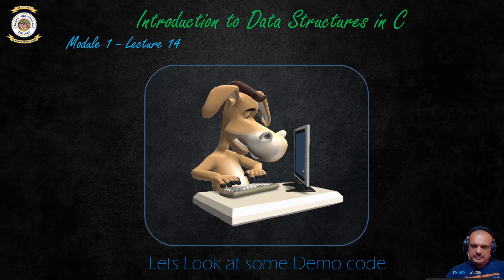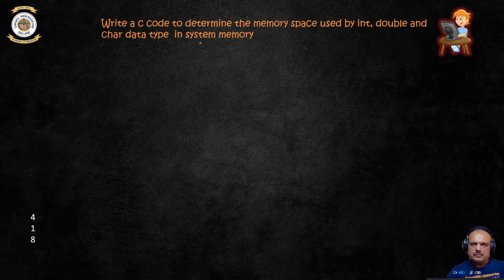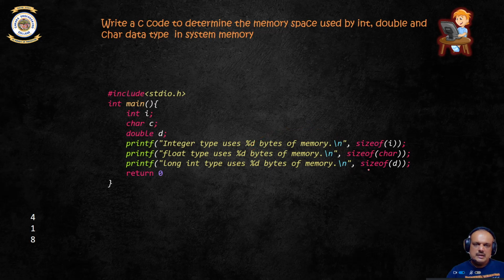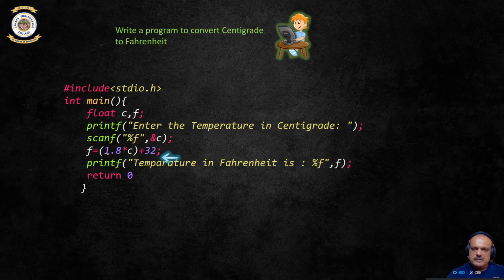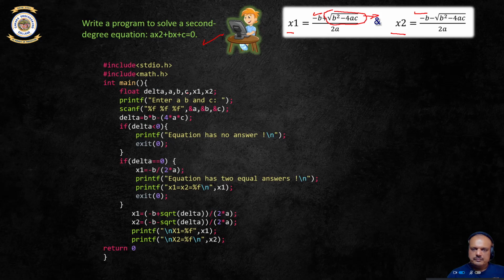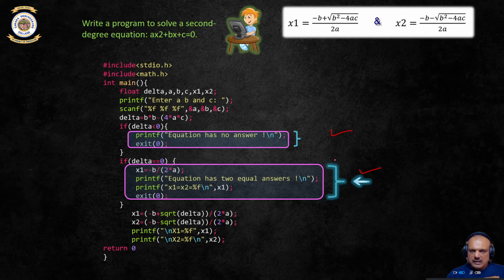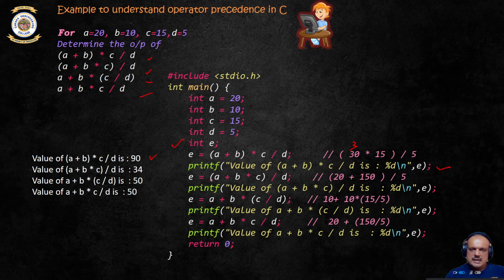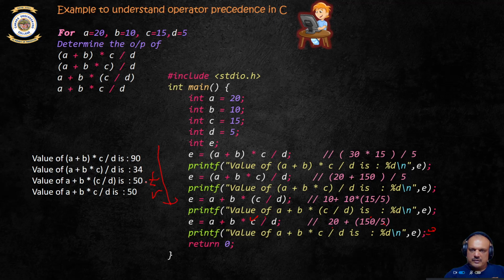demo code1 M1L14